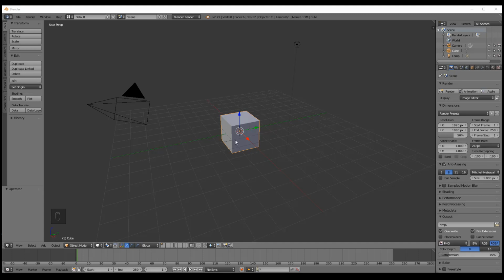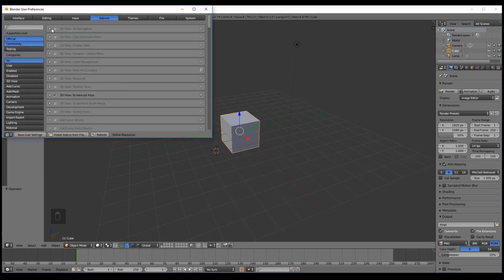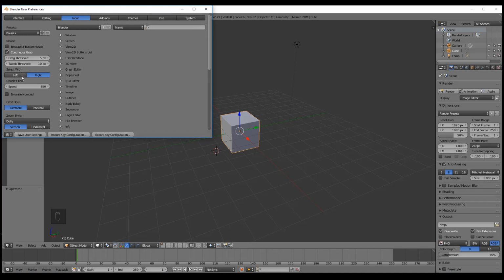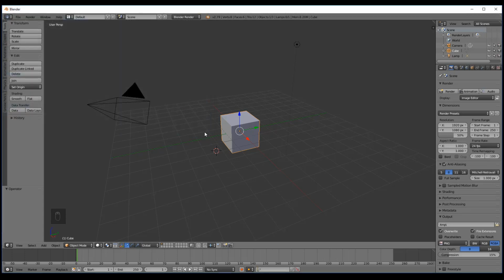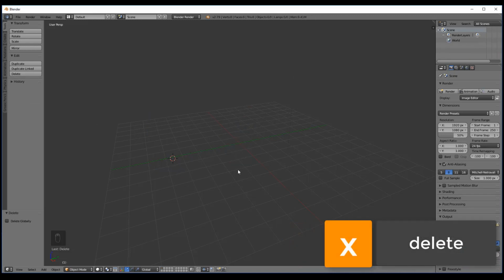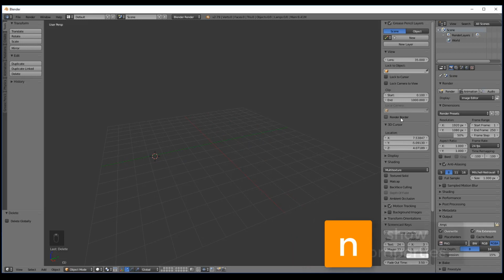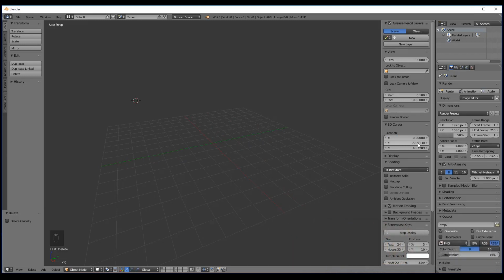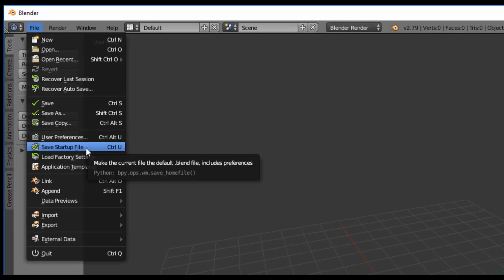Blender Tutorial for Games #01 - Set up a Startupfile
Hey guys!
I'm using Blender for modelling in our gameproduction process and implement the 3d files in Unity.

This is my first blender tutorial. More coming soon.

Read our blogposts and find out more about game production!